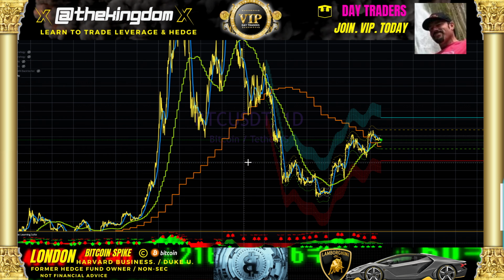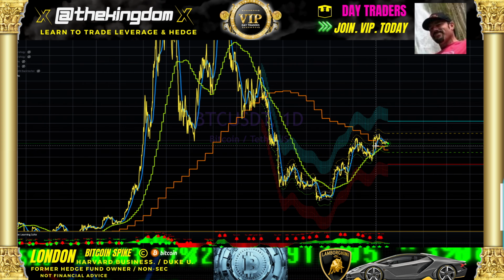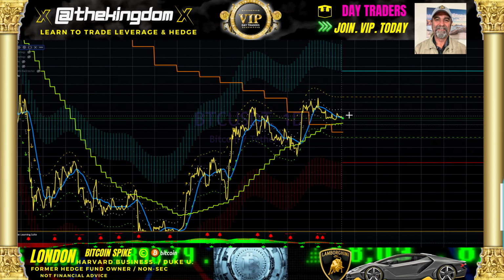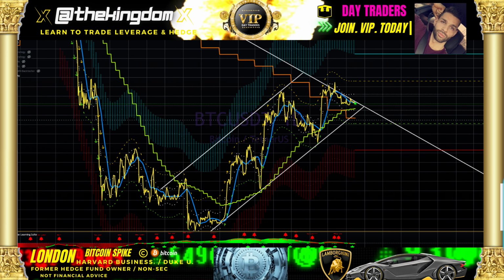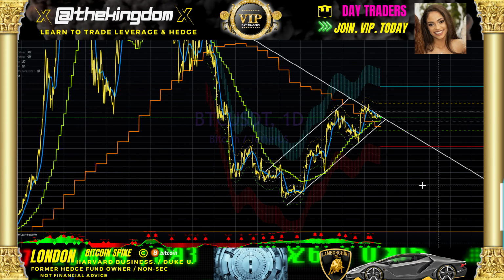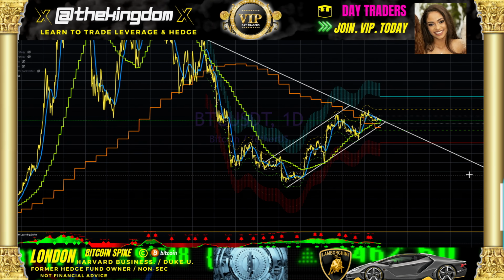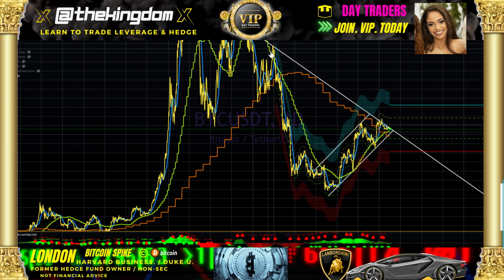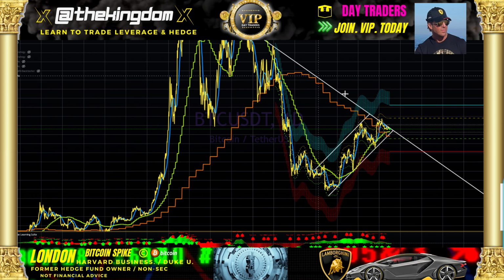Bitcoin Breaking Chart - D W M 20 MAs****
BTCC SIGNUP: $14,000 BONUS & 40% Fee Discounts